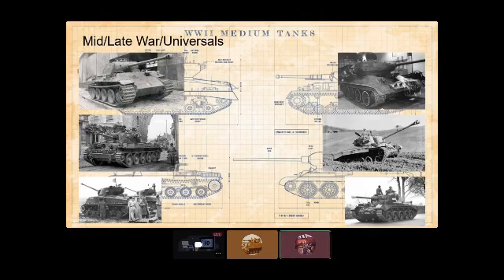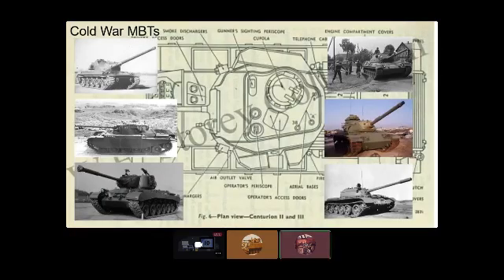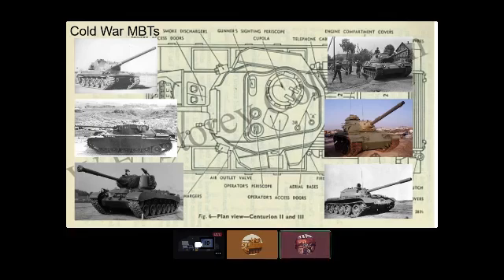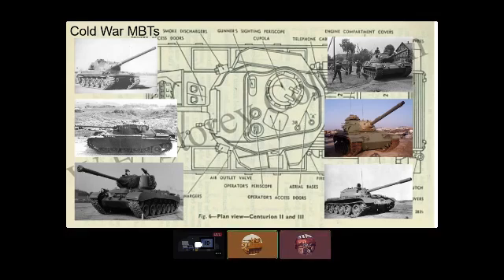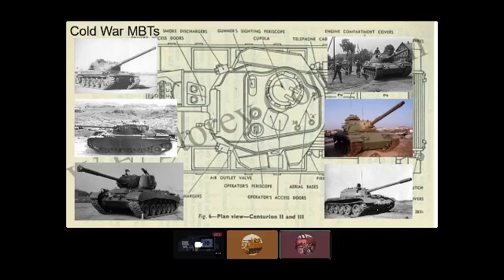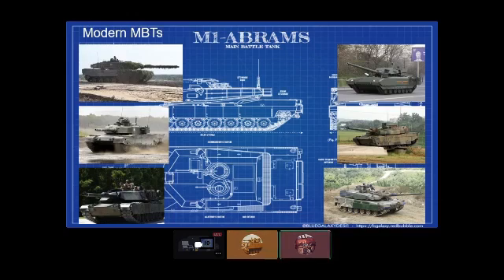The Evolution of The Medium Tank Pt 2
In this Bunker Brief we will be discussing the Evolution of the Medium Tank. This is Part 2 of 2. In the last part we discussed Inter-War and Early war tank designs. Today we will be discussing Mid/Late War/Universals, Cold War MBTs, and Modern MBTs.